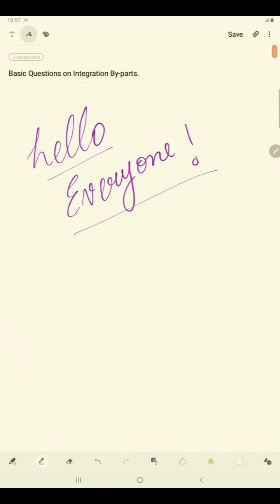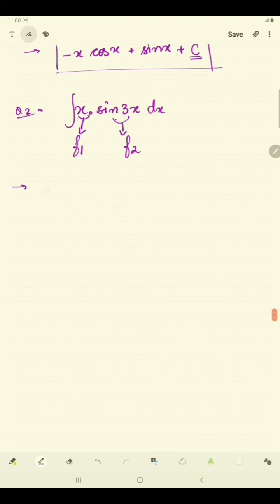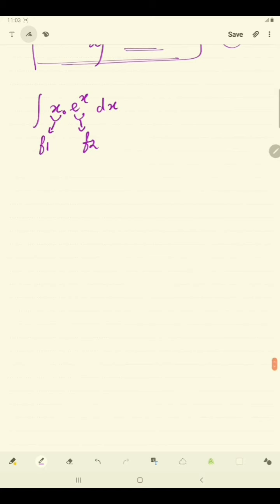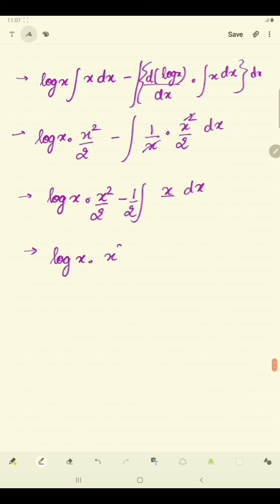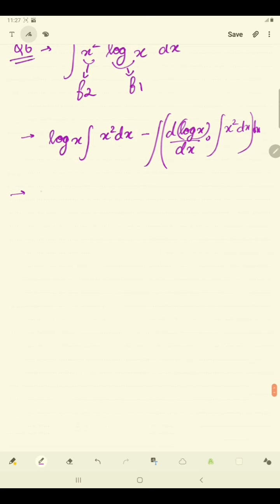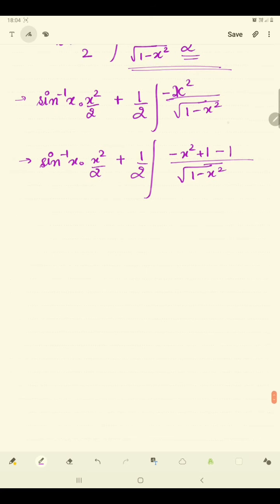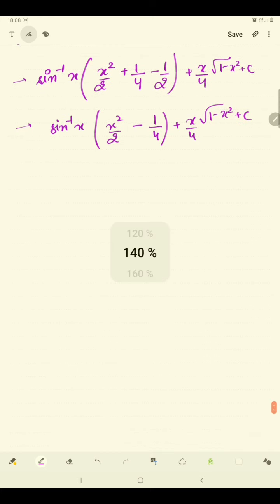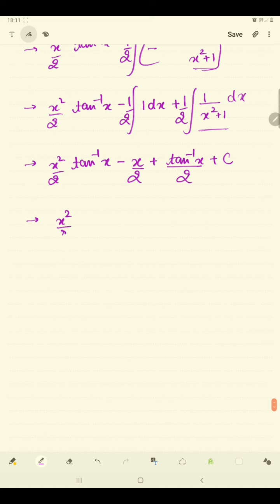Basic questions on indefinite integration.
The first 6 questions are of basic type with easy to medium level of difficulty and the last two questions are of difficulty category.
Thanks!